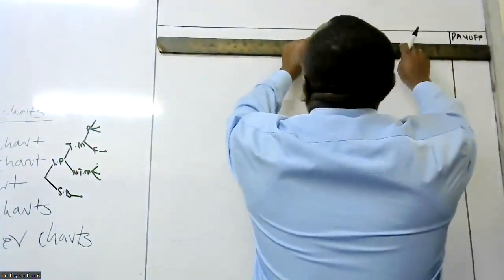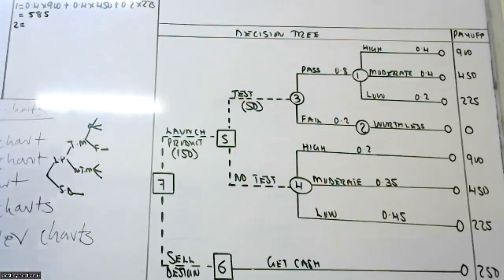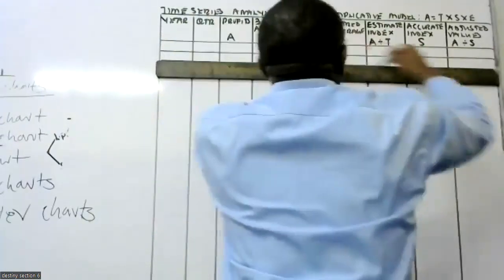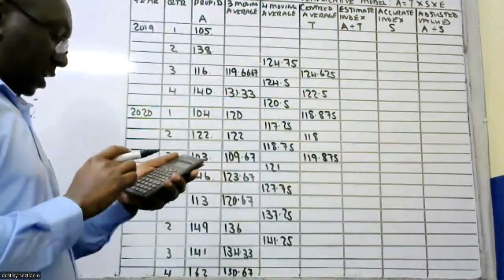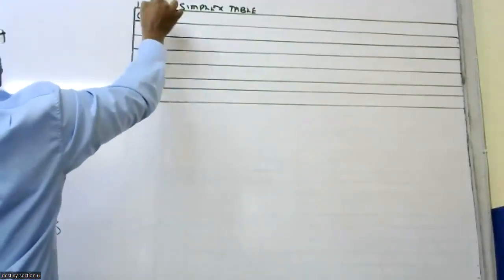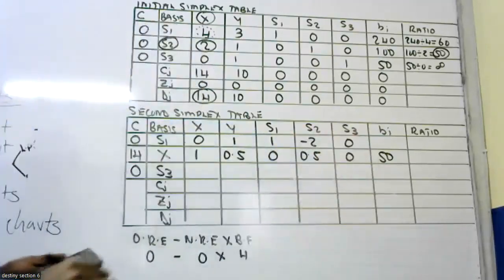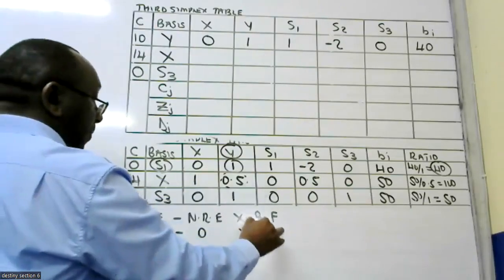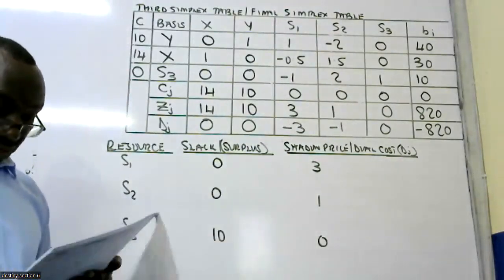Q A Revision On April 2023 Questions Six and Seven